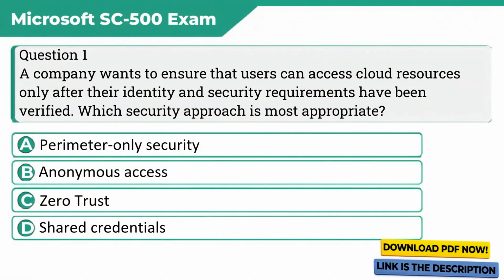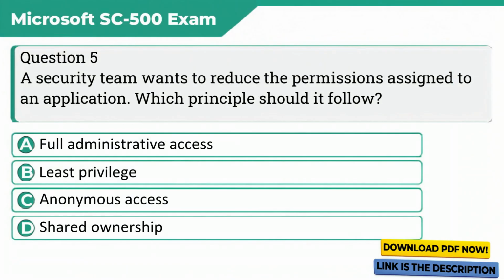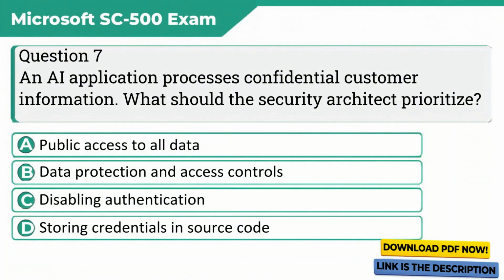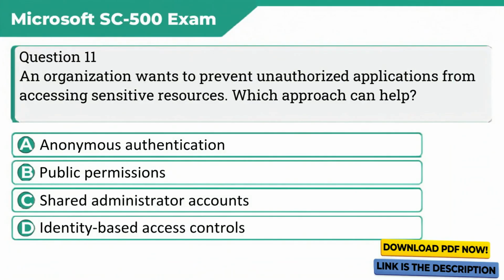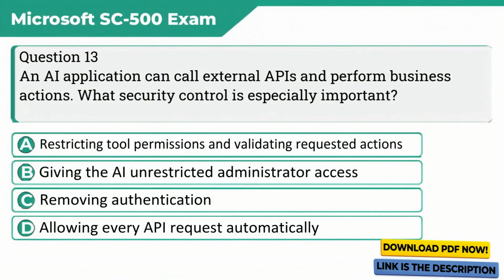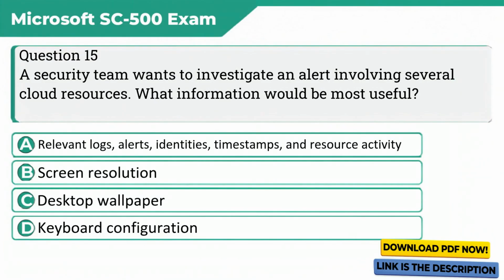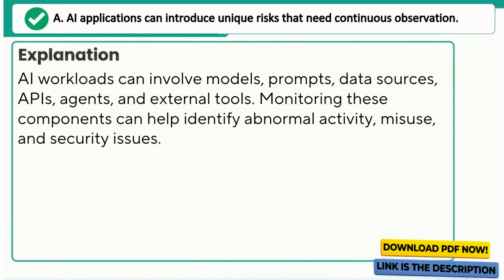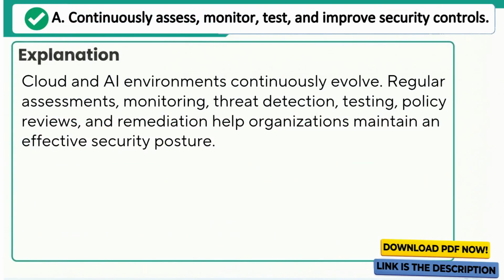Part 01 - SC-500: Implementing End-to-End Security Controls for Cloud Exam Questions with Answers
How well do you understand security controls for modern cloud and AI workloads? In this video, you'll go through Microsoft SC-500 practice questions focused on the security concepts covered in the Implementing End-to-End Security Controls for Cloud and AI Workloads exam.

The questions cover identity protection, Zero Trust, Microsoft Entra ID, Conditional Access, Defender for Cloud, least privilege, Key Vault, data protection, Microsoft Sentinel, AI workload security, managed identities, security monitoring, governance, and continuous security improvement.

Each question includes the correct answer and a clear explanation, giving you an opportunity to check your knowledge and understand the reasoning behind each answer.

Topics Covered in This SC-500 Practice Session

✔ Zero Trust security principles
✔ Microsoft Entra ID and identity management
✔ Conditional Access and MFA
✔ Microsoft Defender for Cloud
✔ Least-privilege access
✔ Azure Key Vault and secrets protection
✔ Security for AI workloads
✔ Data encryption and protection
✔ Microsoft Sentinel and security analytics
✔ Identity-based access controls
✔ Managed identities
✔ AI agent and API security
✔ Security investigation and monitoring
✔ Cloud security policies and governance
✔ AI data protection and output safeguards
✔ Continuous security assessment and improvement

These SC-500 questions and answers are designed as a revision and readiness check before taking the certification exam. Try answering each question yourself before checking the explanation, then keep track of your final score.

Want More SC-500 Practice?

For additional Microsoft SC-500 practice questions, mock exams, detailed answers, and exam preparation resources, visit Study4Exam through the link provided in the video description.

How many out of 20 did you answer correctly? Drop your score in the comments and mention which security topic you want to practice next.